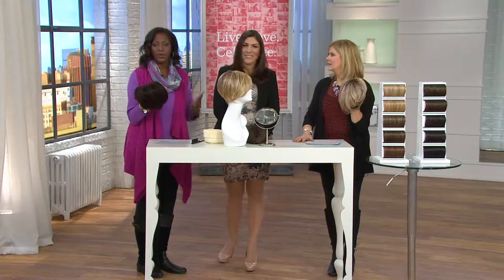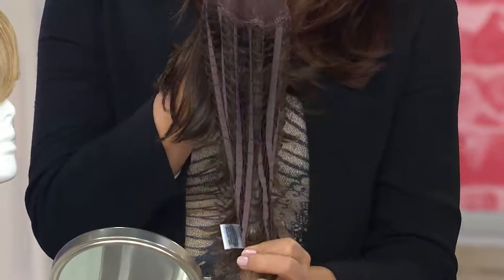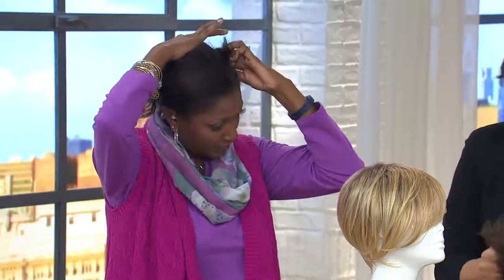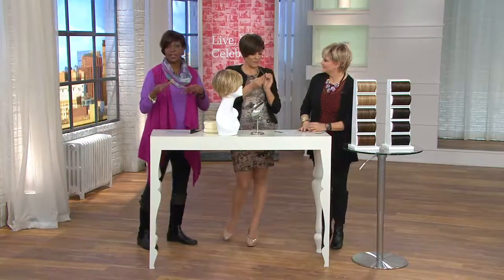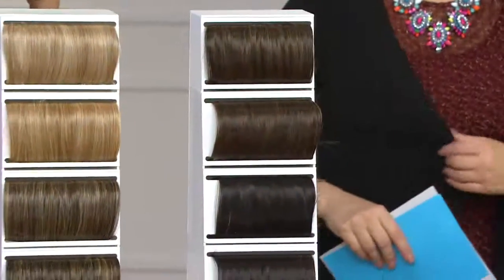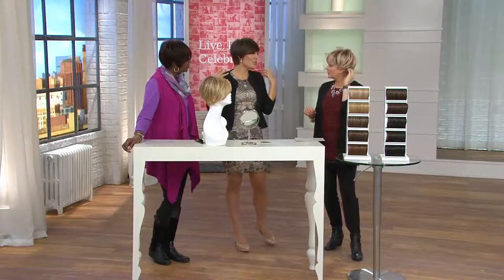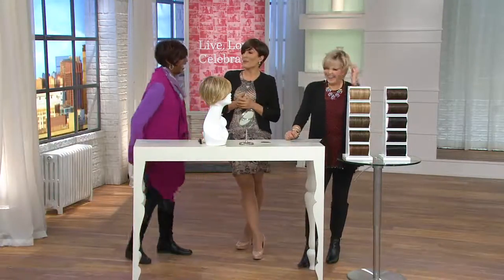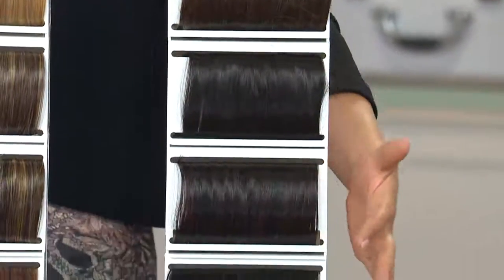Hairdo Angled Short Cut Wig with Pat James-Dementri